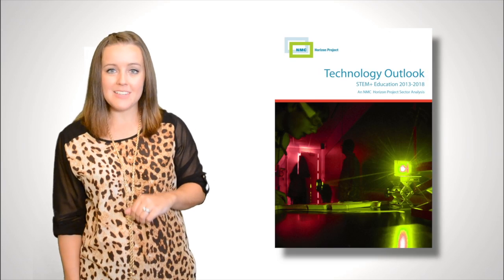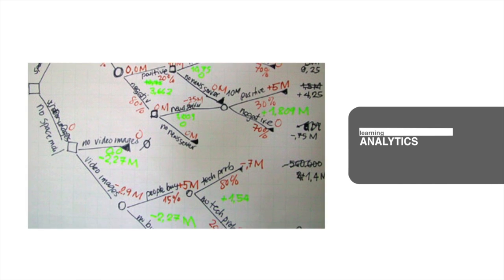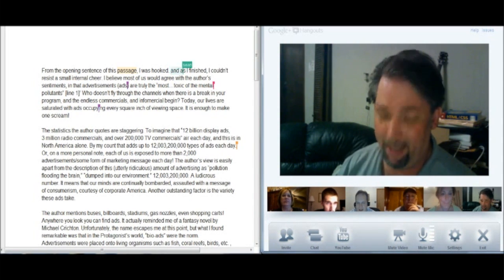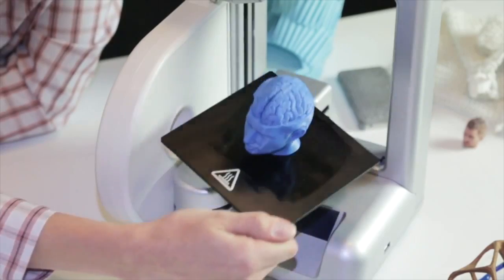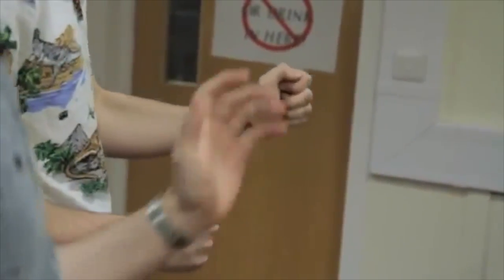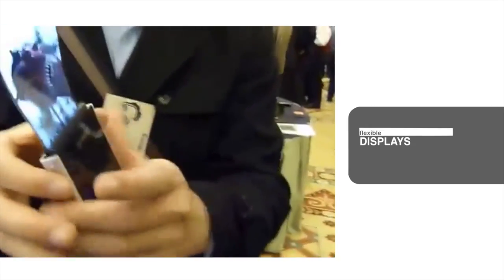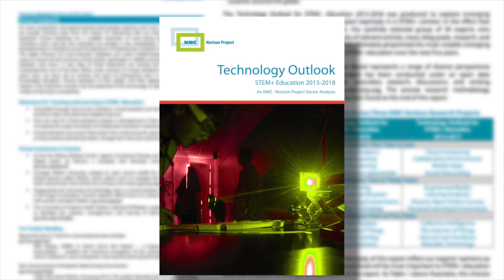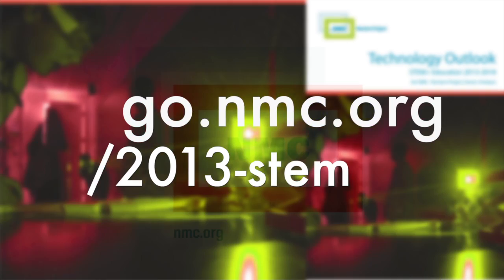Technology Outlook for STEM+ Education 2013-2018